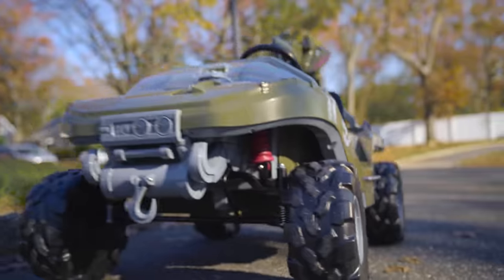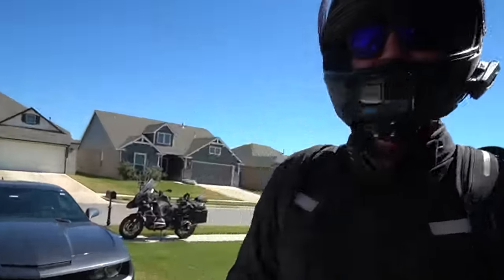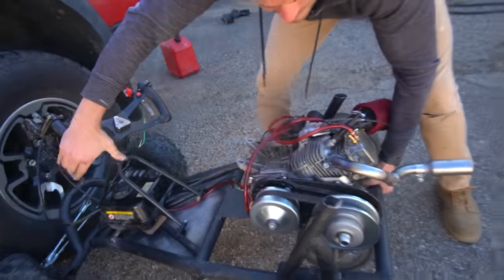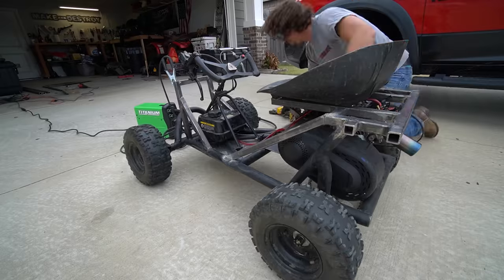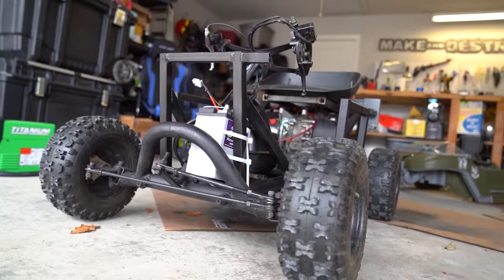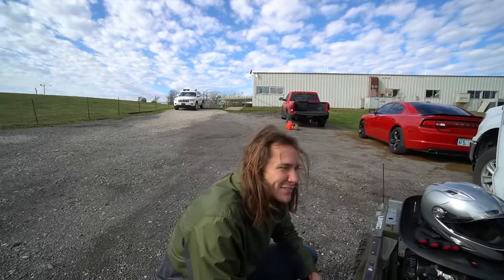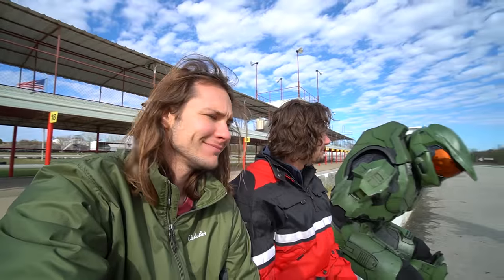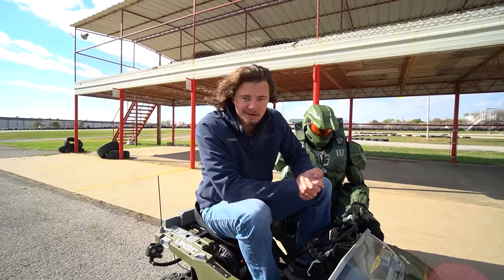I Made the Fastest Mini Warthog On Earth (GAS ENGINE)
I put a Gas Engine an a Mini Warthog and it was the best idea we've ever had.

➟ Ryan: @CitizenRyan
➟ Hew Moran: @HewMoran
➟ Walterrific: @WALTERRIFIC
➟ Chris Rollins: @ChrisRollins